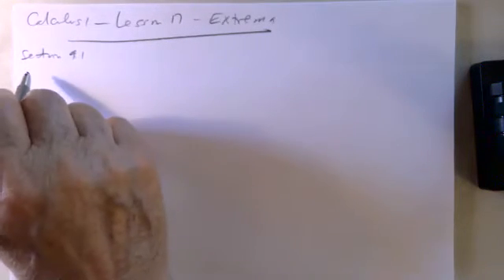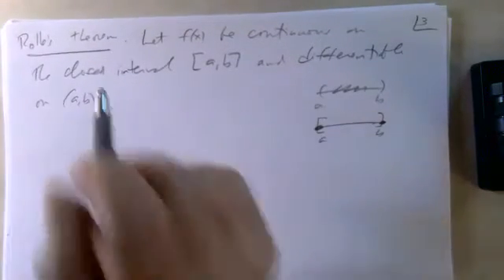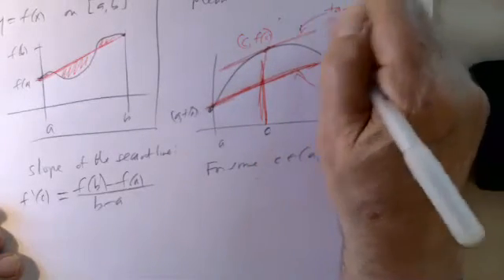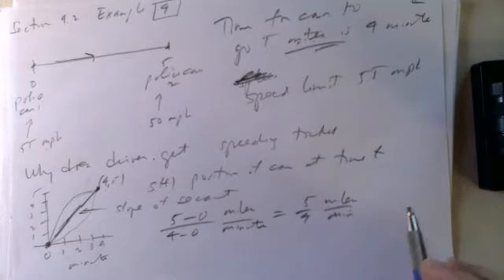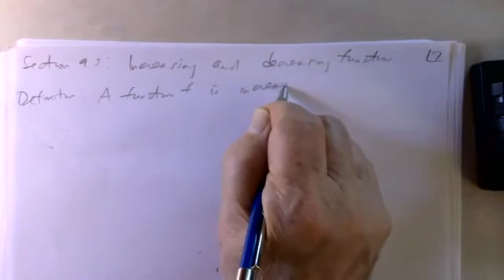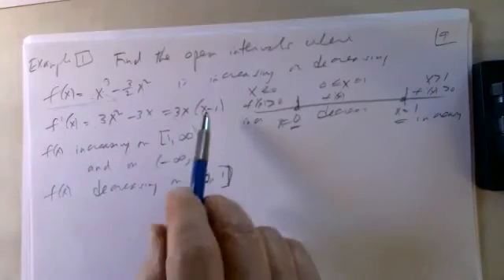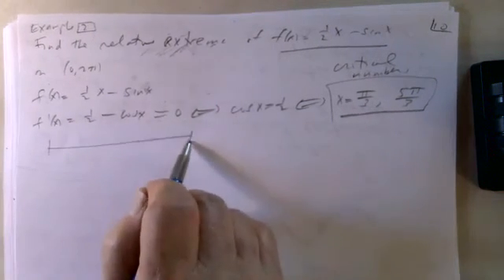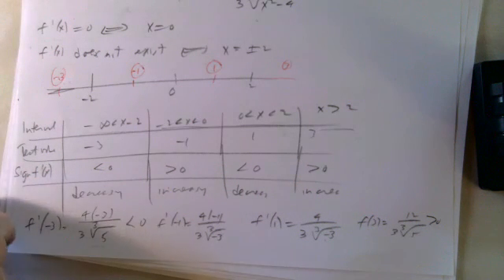Calculus 1 lesson 17